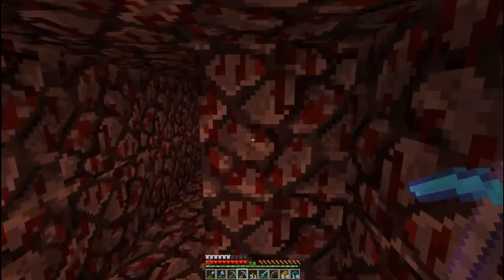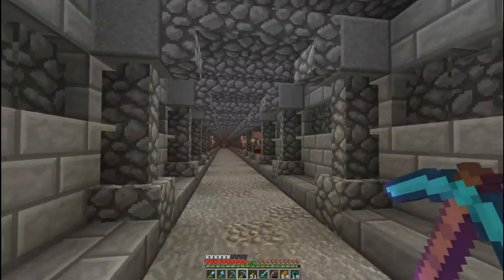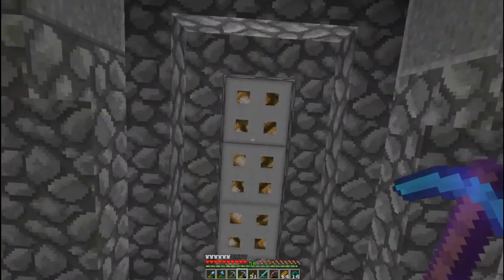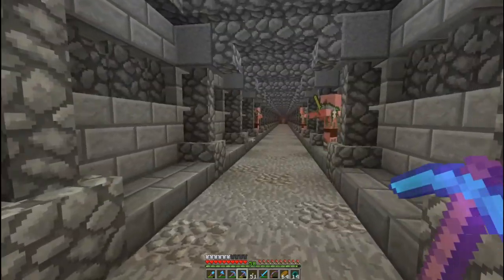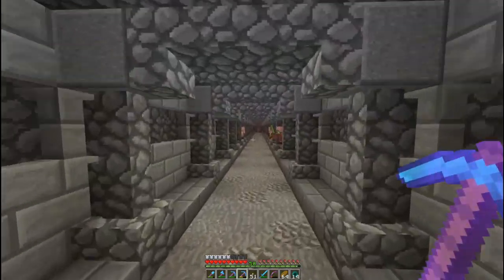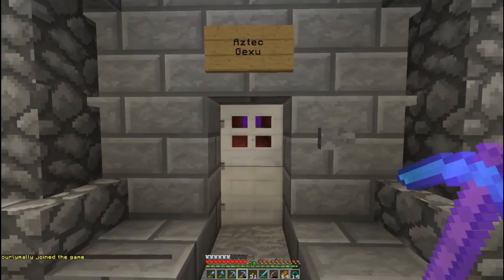Tunnels and Trees ♥ Ep 44 ♥ Diamond Society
In this episode on the Diamond Society, I work on the nether tunnel that goes to the Aztec, Egypt, and Greco-Roman areas. Once complete, I head back to base to plant trees and talk about the 1.14 update.

Go big, or go home! That's the rule on this server. The Diamond Society Minecraft SMP is a whitelisted server where we push the envelope of what is possible in survival.

♥Texture Pack/Shaders♥
● Faithful 1.13 32x